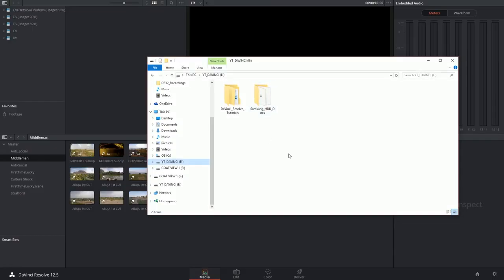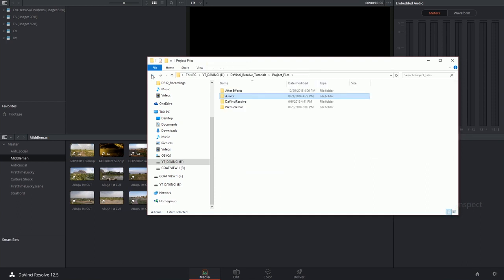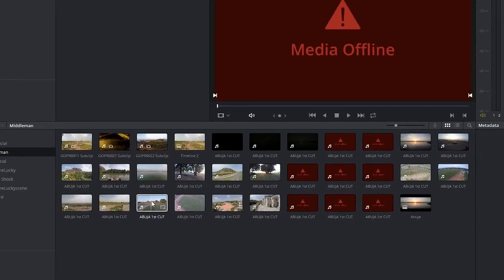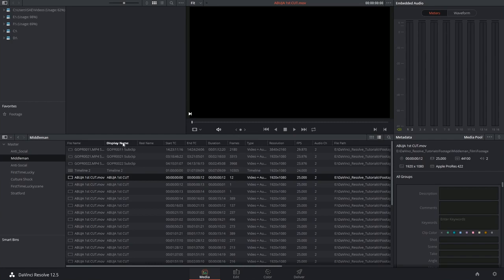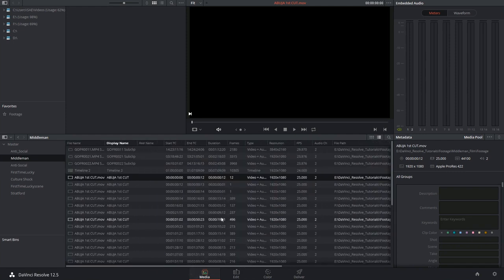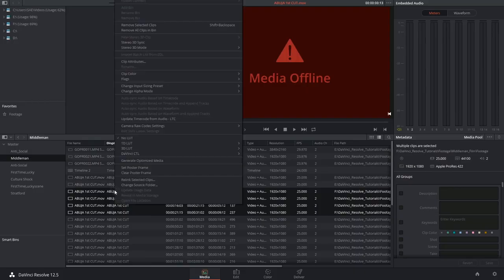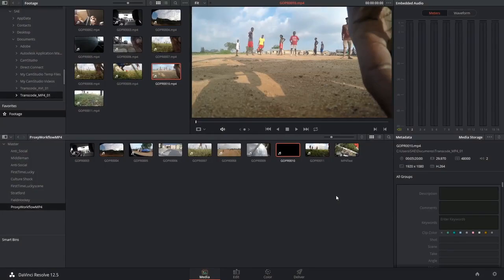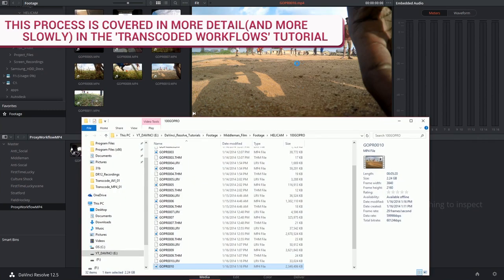Davinci Resolve complete course 💯% Part 21(5)